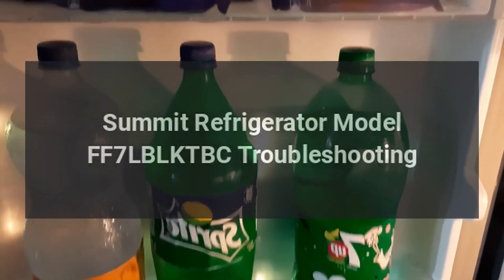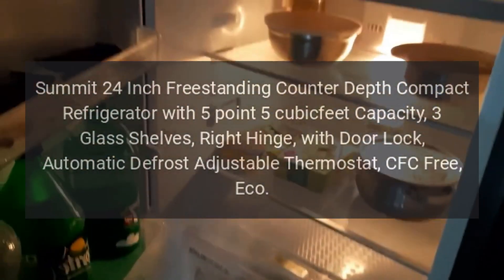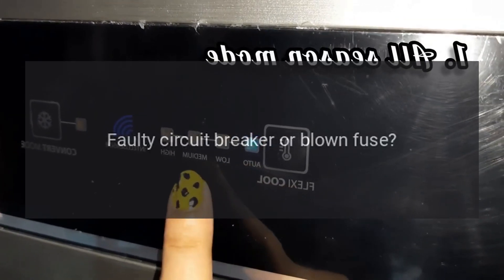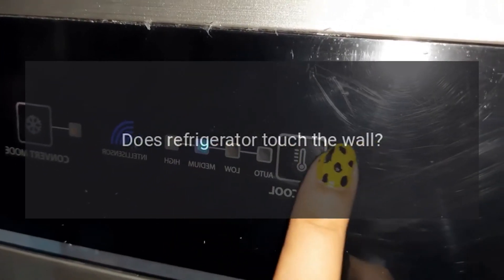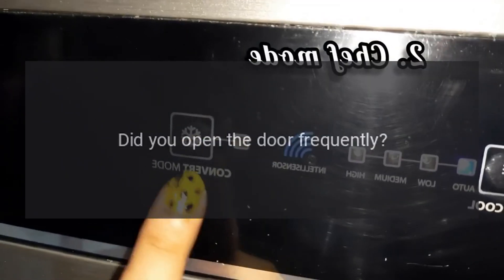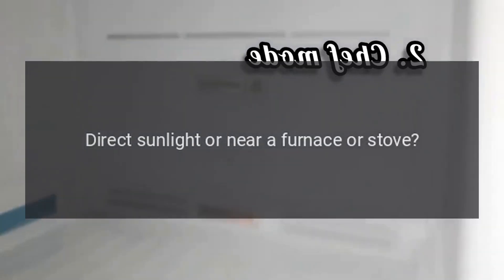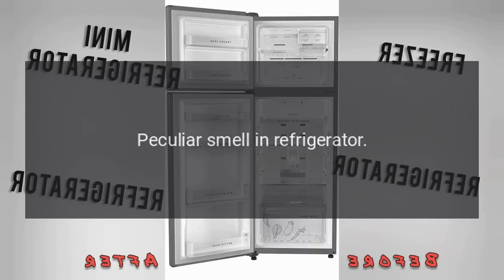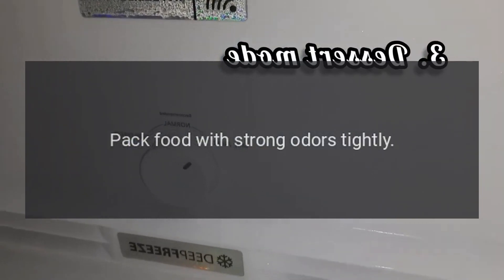Summit Refrigerator Model FF7LBLKTBC Troubleshooting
Summit 24 Inch Freestanding Counter Depth Compact Refrigerator with 5